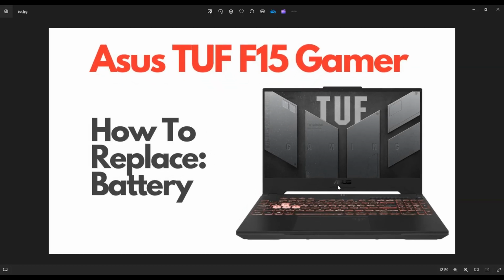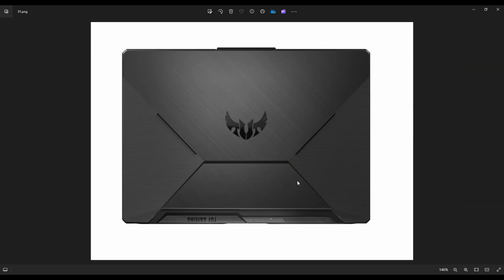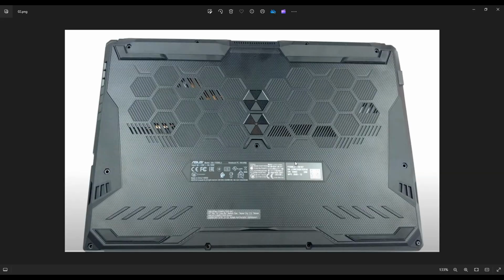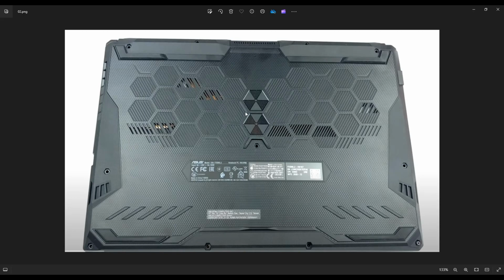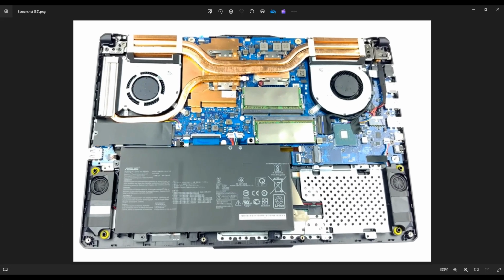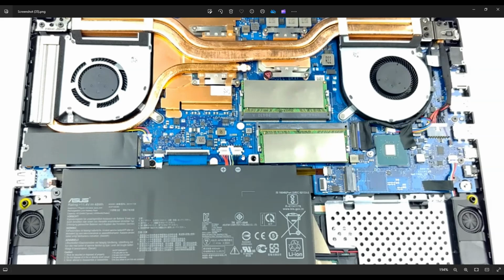How To Replace Battery - Asus TUF F15 FX506 Gaming Laptop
In this video, Ill show you how to safely access the battery in your Asus TUF F15 Series Gamer Laptop. Note: If your computer will not turn on, there may be another issue besides the battery.

Related Links:
F15 FX506 Tools & Replacement / Upgrade Parts

FAQ's:
Battery Info:
Stock 48Wh, 11.4V Battery. Model# B31N1726. Upgradable to 90Wh Battery. Both in link above.

Q: What size HDD does this computer have?
A: This computer supports a 2.5 inch SATA drive if you don't have the extended / larger battery option.